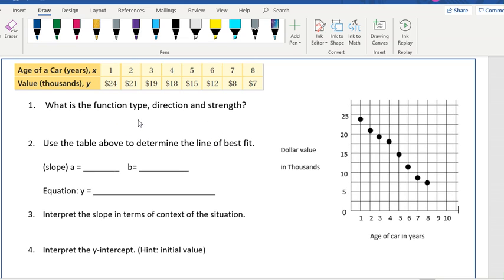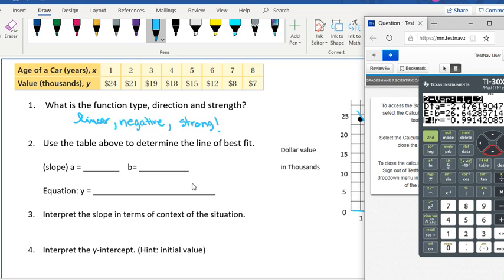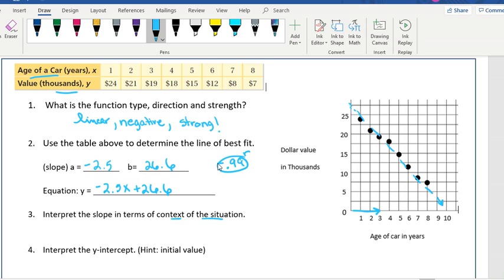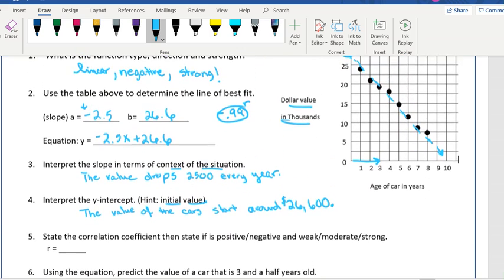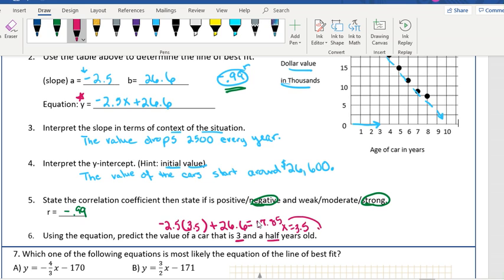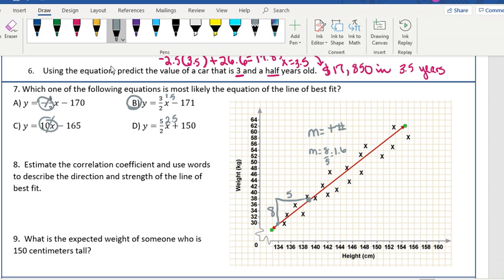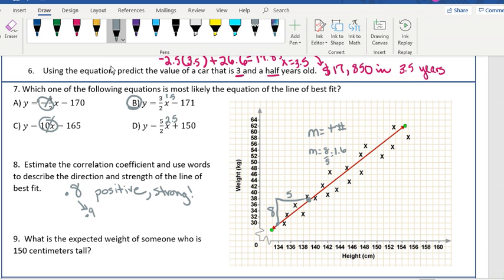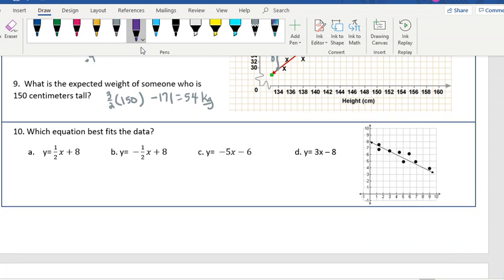7 6 Scatter plot HW A video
Scatter Plot HW A, using a calculator to find the LoBF and estimating values using the LoBF.